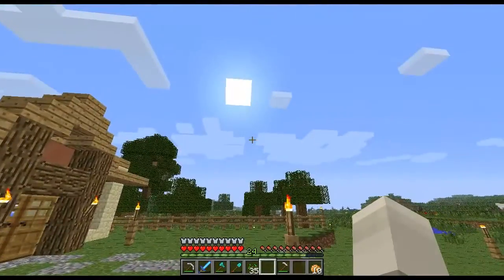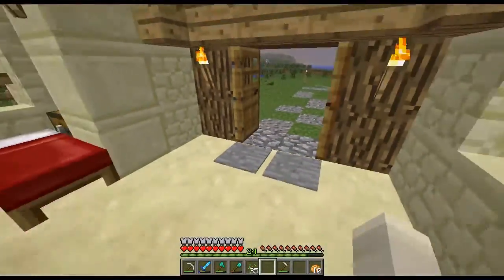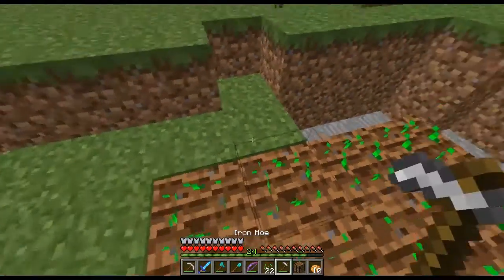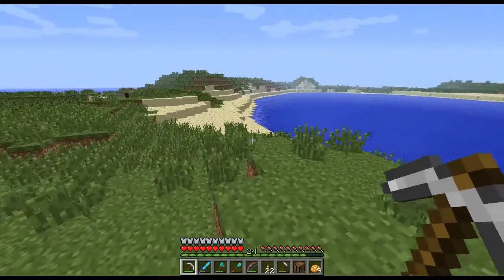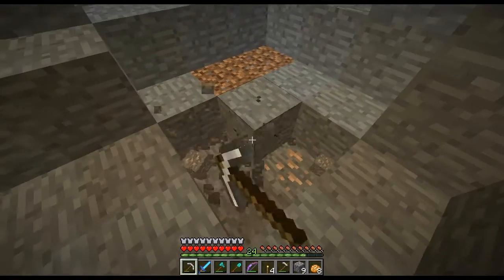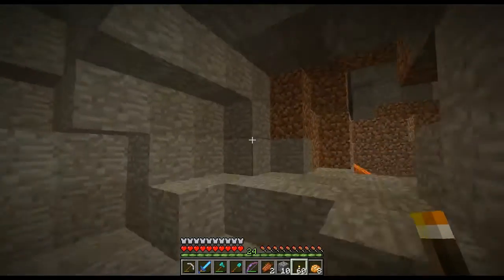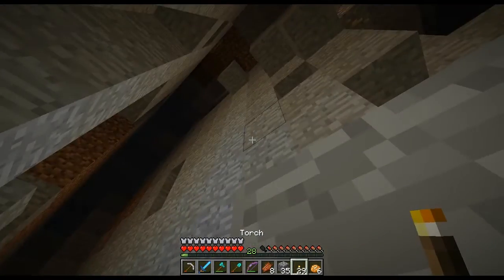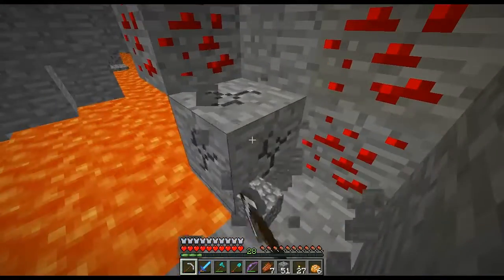Hardcore Resource Gathering - Seek The Potato! | S3 Ep172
Today we go resource gathering but everything seems so much hardcore, I wonder if Minecraft has become more challenging or have i lost my touch?

FOLLOW JUICY!